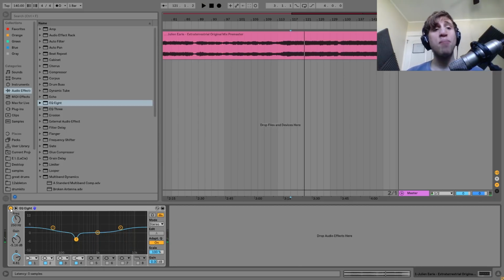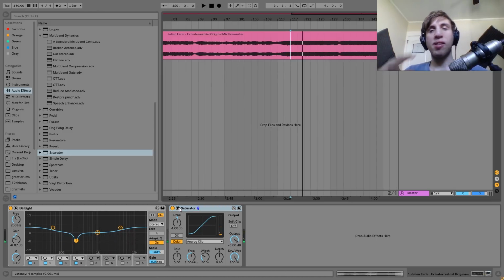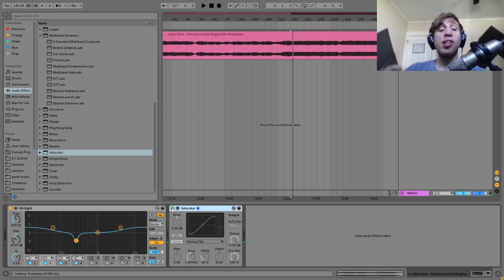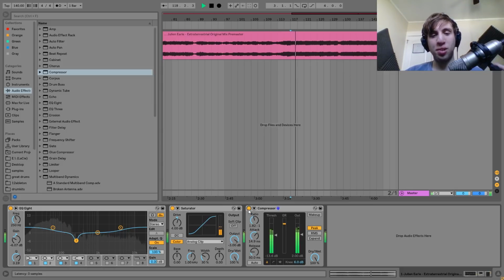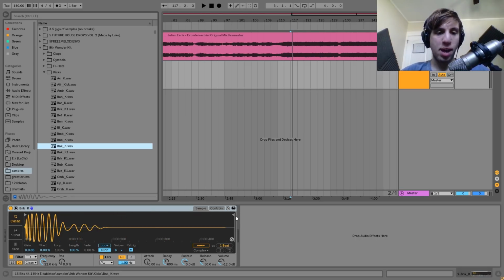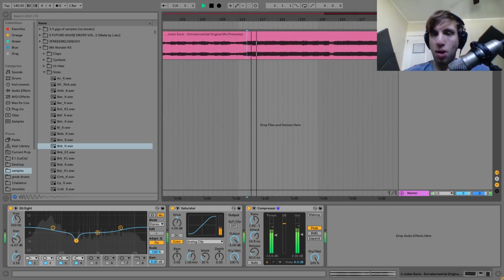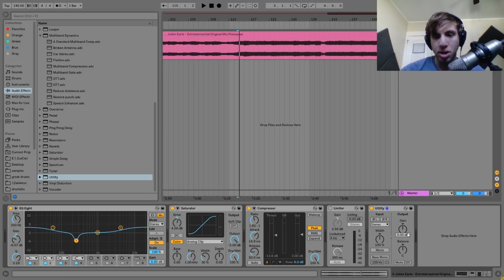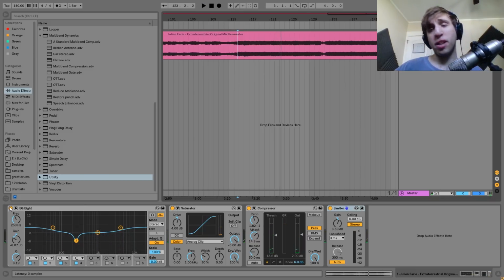This Is The Mastering Tutorial You NEED (How To Make Your Music Sound Professional)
This video is about how to master in ablton

Streaming Schedule:

Monday
6-9pm est
3-6pm pst
11pm-2am gmt

Thursday
3-6pm est
12-3pm est
8-11pm gmt

Saturday
12-3pm est
9am-12pm pst
5-8 pm gmt